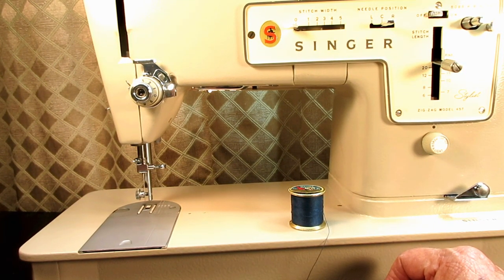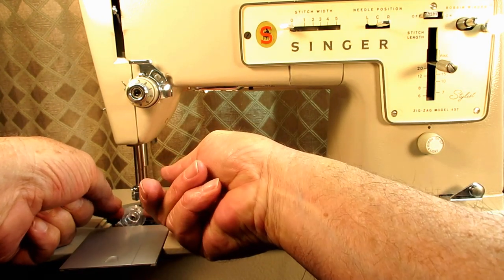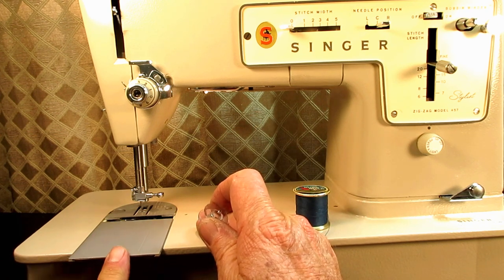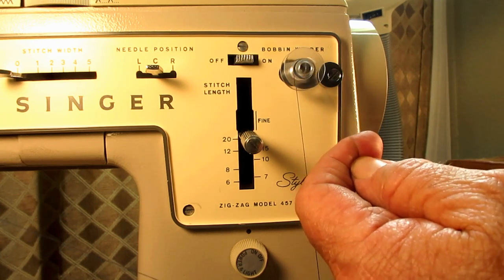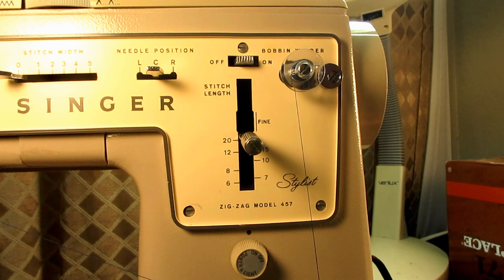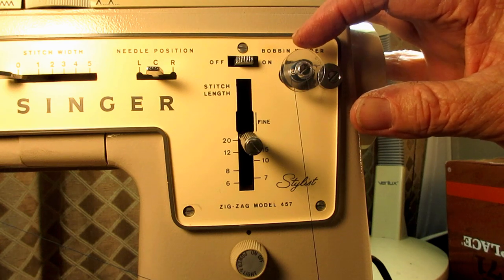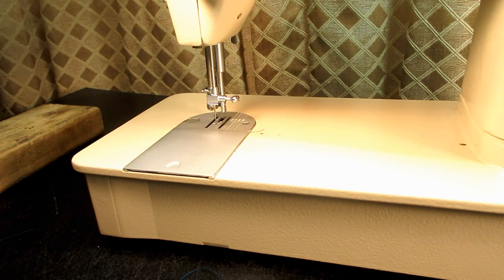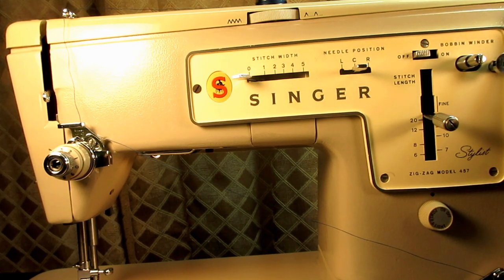The Correct way to Wind a Bobbin on a Singer Model 457 Sewing Machine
This updated video has the correct and complete instructions for winding a video on the Singer Model 457 and other vintage sewing machines. In a previous video, I skipped one of the new thread guides.